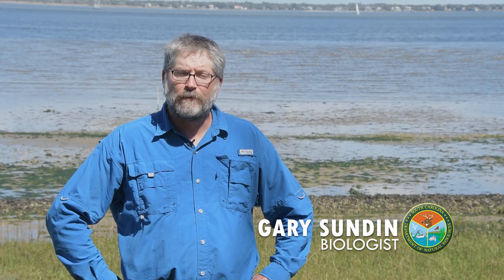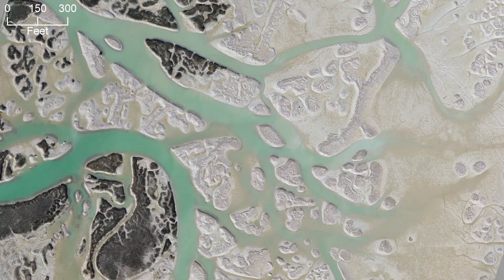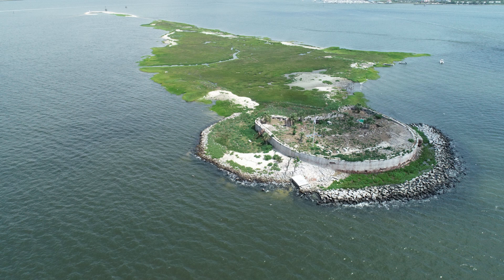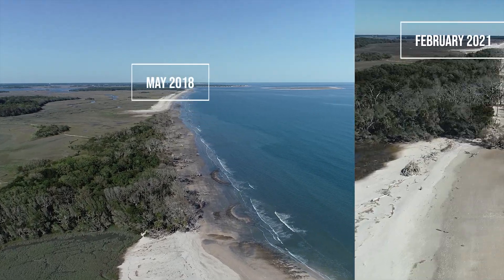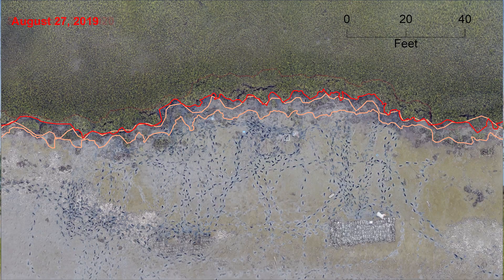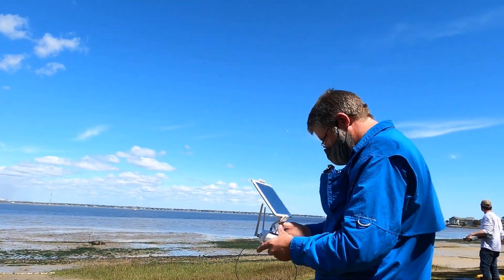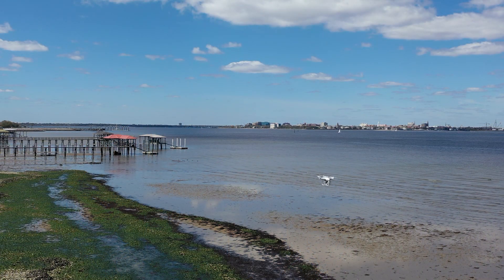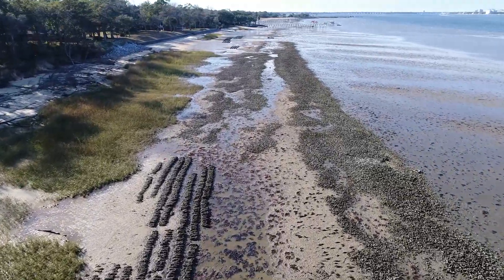How SCDNR Biologists Use Drones for Research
Find out how Biologists with The South Carolina Department of Natural Resources use drones to map intertidal oysters, shoreline erosion and wildlife habitat.

Note: Only SCDNR employees who are FAA certified pilots are permitted to fly a drone on our properties. No public drones are permitted on SCDNR properties.